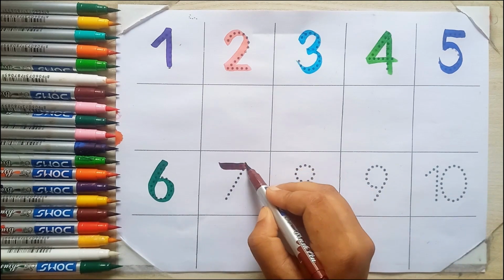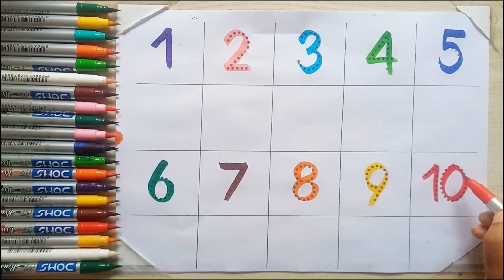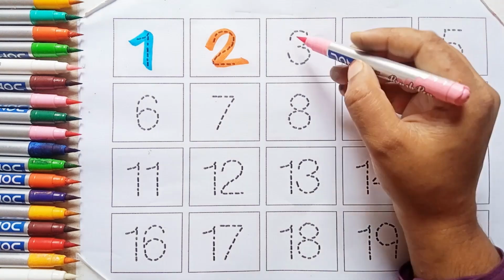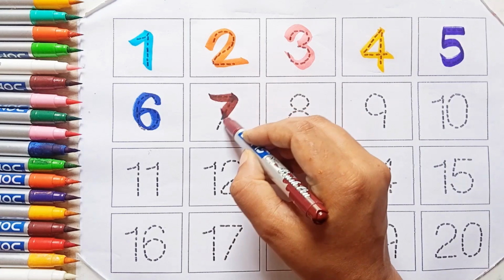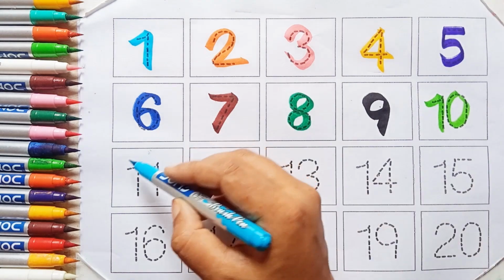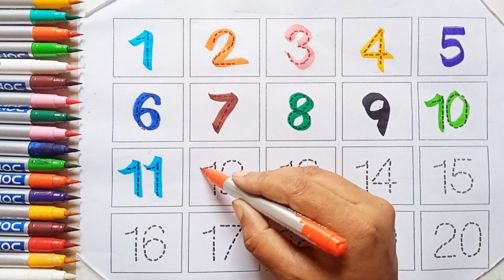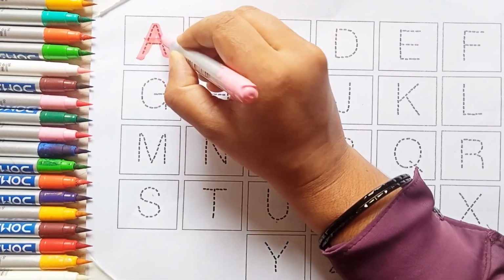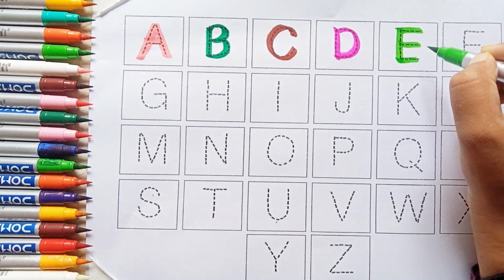123 Song | 1234 Numbers | abc Song | ABCD| A for Apple | Nursery Rhymes| Phonics Song| Next ABC Kids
Hello Kids,

This is Our Fevorite Channel "Next ABC Kids". We will learn How to Write 123 Song| 1234 Numbers| abc Song| ABCD| A for Apple | Preschool Learning | Nursery Rhymes with Color name

This educational video is designed for toddlers and young learners who are beginning their journey into the world of numbers, Alphabet & Learn Colors.

* Learn how to write the letter A-Z
* Sing the numbers from 1 to 10 together
* Explore fun, real-life examples of each number
* Practice the pronunciation of numbers
* Introduce each letter of the alphabet
* Sing the alphabet song together
* Enjoy colorful animations and real-life examples
* Write the Letter & Number with Different Color

abc
abcd
abcd song
abcd rhymes
abc song
nursery rhymes
abc song
alphabet song
abcd letters
baby songs
kids song
Phonics Song
Colors song
Colours song
Preschool Learning
Colors Name
Next ABC Kids
kids learning point